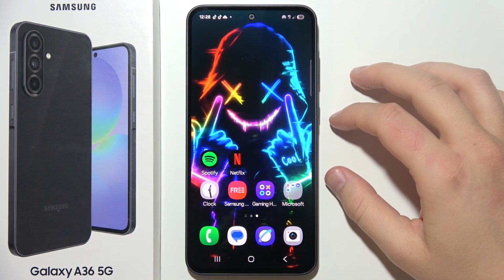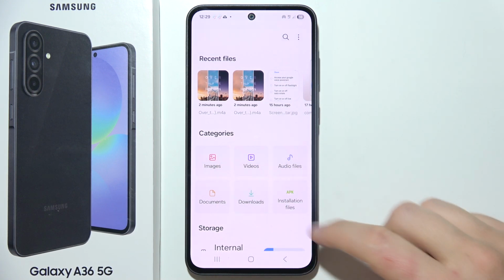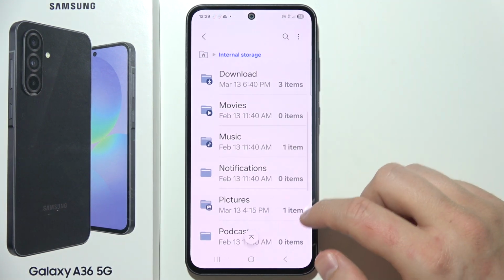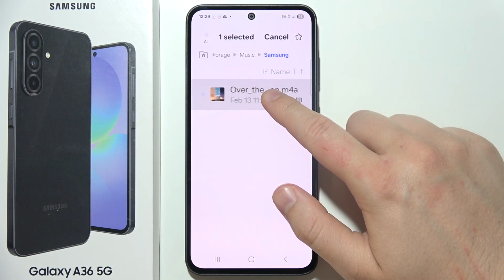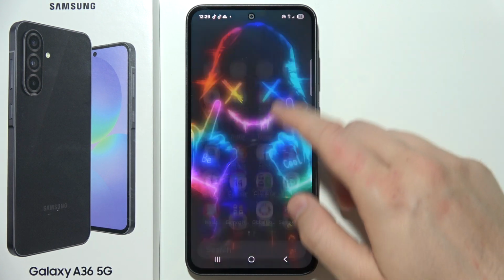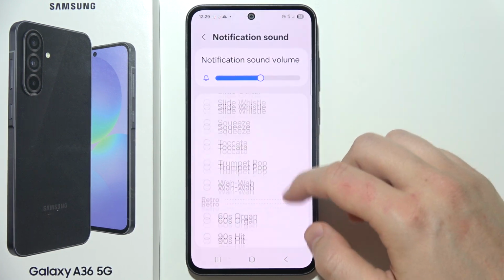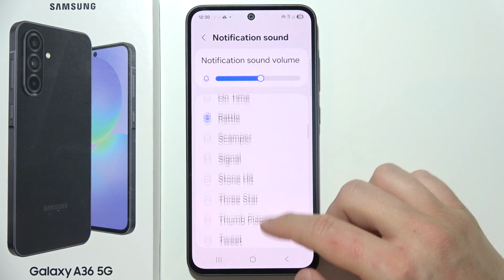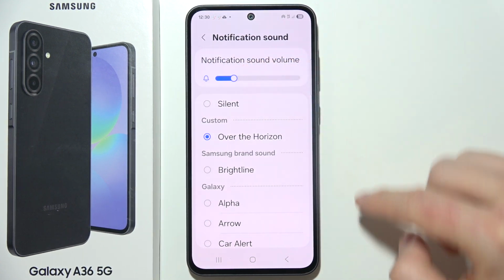How to Set Custom Notifications Sound on Samsung Galaxy A36 5G?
Setting a custom notification sound on your Samsung Galaxy A36 5G allows you to personalize your alerts with a unique tone of your choice. This feature lets you assign a specific sound to different notifications, making it easier to identify their importance. With this guide, you will learn how to set a custom notification sound on your Samsung A36 5G. This simple process will help you tailor your Galaxy A36 5G’s notifications to your preferences.